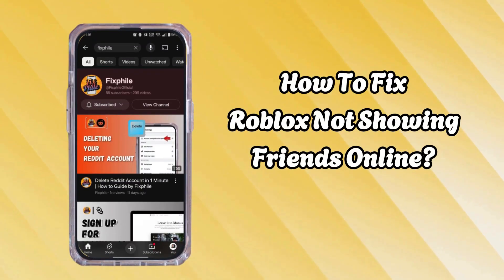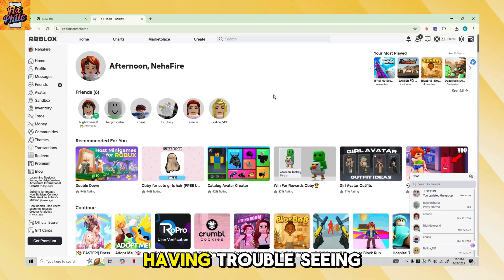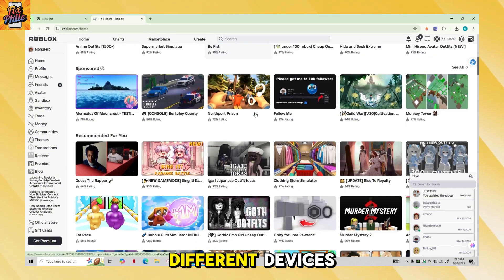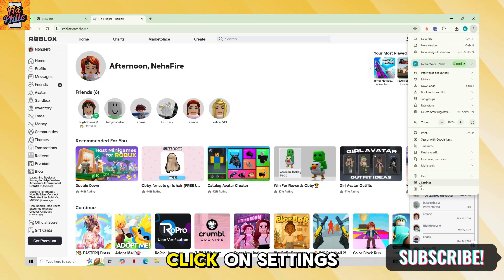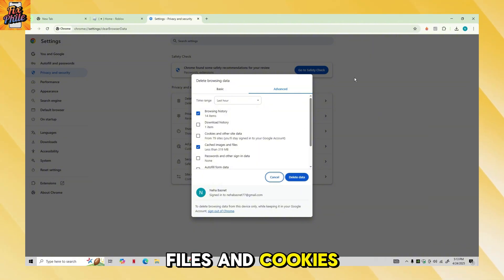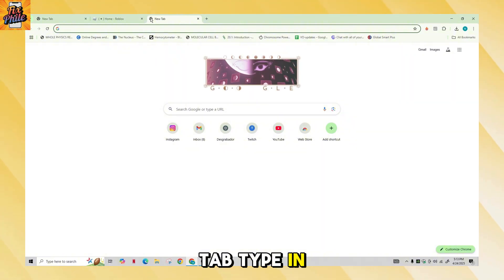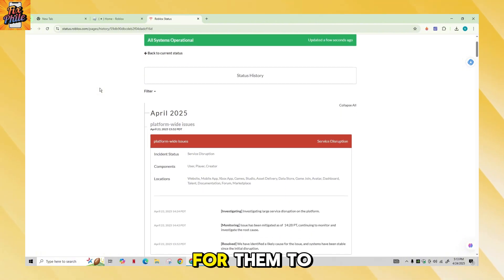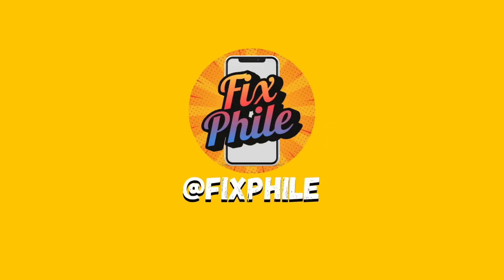How To Fix Friends List Not Showing Online in Roblox (2025)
Are your friends not showing online in Roblox? Watch this video for a step-by-step guide on how to fix this issue in 2025! Don't miss out on playing with your friends, get it sorted now!